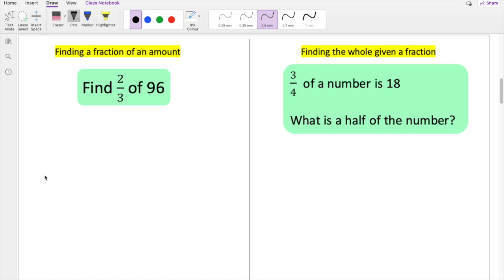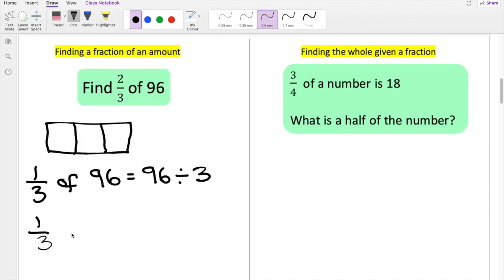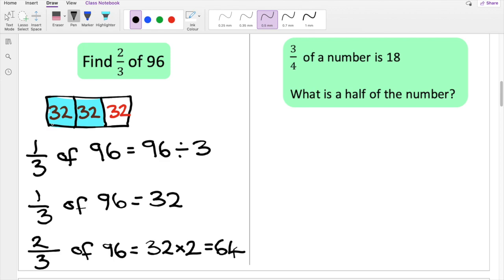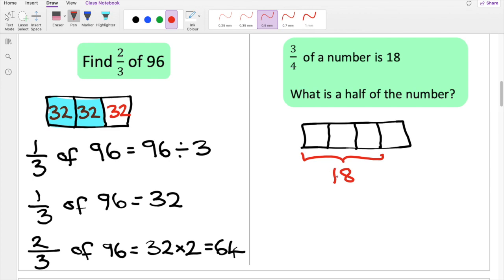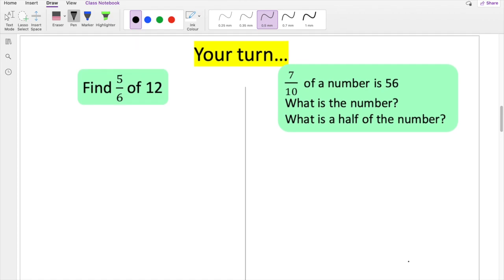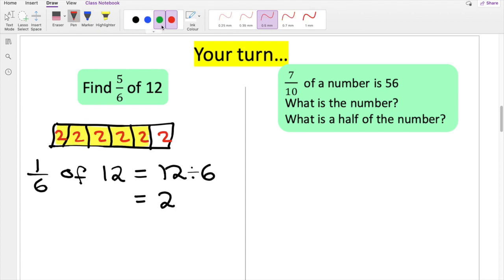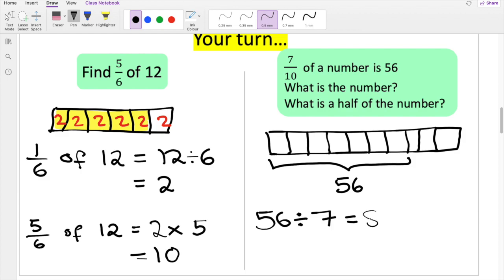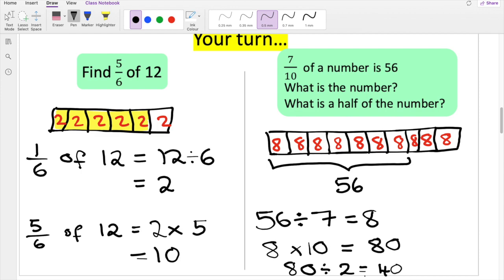Fractions of an amount